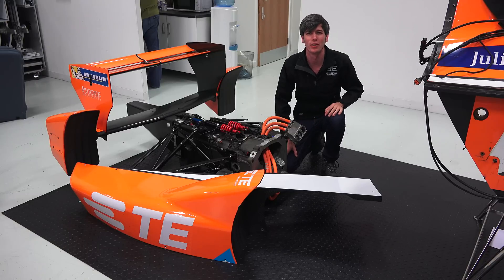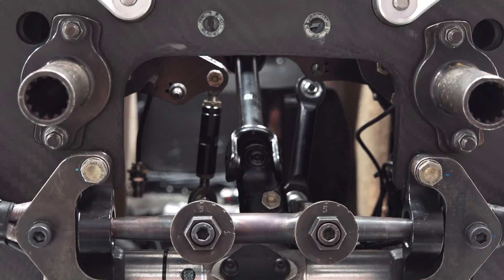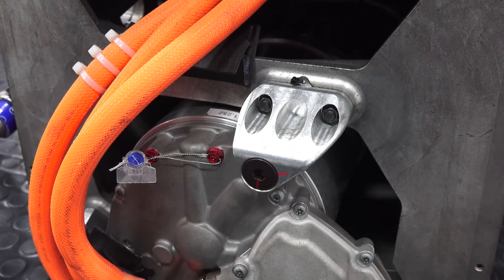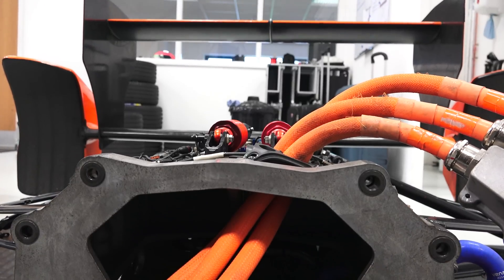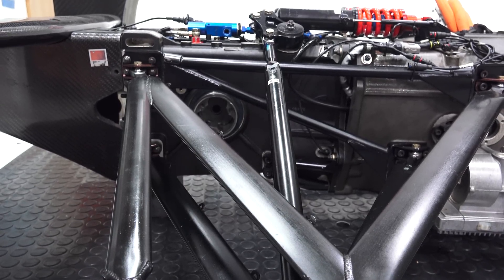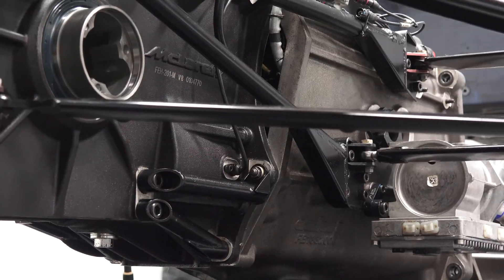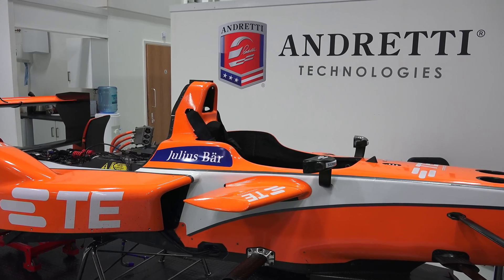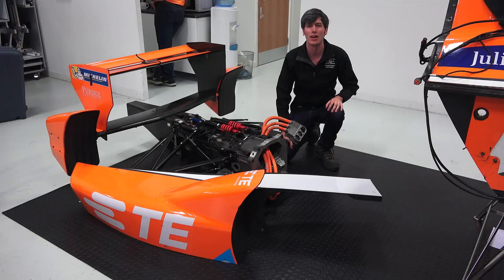Developing An Electric Race Car - Formula E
The development and engineering of a Formula E electric race car
Enter to Win a Trip to Andretti Autosport!

Regulations for open development in Formula E are restricted to areas which could potentially solve problems in the world of electric mobility. For these reasons, the primary focus on development within Formula E surrounds the powertrain, rather than focusing on things like the brakes or chassis which aren’t as unique to the sport.

The powertrain consists of a battery pack rated at 28 kilo-watt hours, which sends power to the electric motor. For season one the vehicles used a single motor which was actually the same unit used in the McLaren P1. This motor had highest power density of any automotive electric motor at the time. Traditional motors deliver 2-3 kW of power per kg, while the P1 motor is closer to 8 kW per kg.

One or two motors can be used, though the power from both motors must move through a single limited slip differential to power the rear wheels. Torque vectoring is not allowed, nor is using an individual motor for each wheel, so at this time it’s not very beneficial to employ a two motor strategy due to the added weight.

Ultimately, the biggest focus on innovation within Formula E comes down to making things smaller, lighter, and more efficient, rather than purely focusing on outright speed. What’s unique about this is that it provides a testbed for innovation within the world of electric cars, hopefully spurring ideas that can improve what we’ll find on the road in years to come.

Regarding the relationship between Andretti Technologies and TE Connectivity, TE provides their own engineer dedicated to the team and traveling with them for each of the races. Matt Gould is the current engineer who’s fortunate enough to hold this position, and acts as the go-to guy for anything TE related on the vehicle, while in return gaining an incredible experience to work alongside such a prestigious automotive racing team, and providing feedback to TE on ways to continually improve the product line.